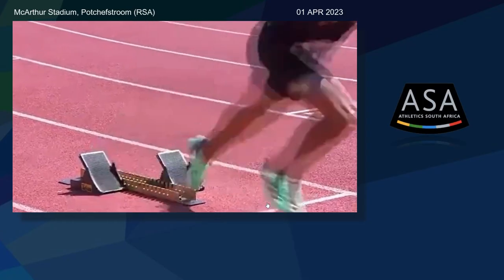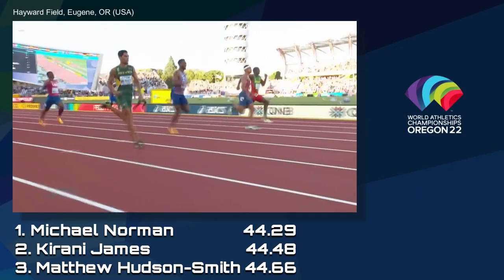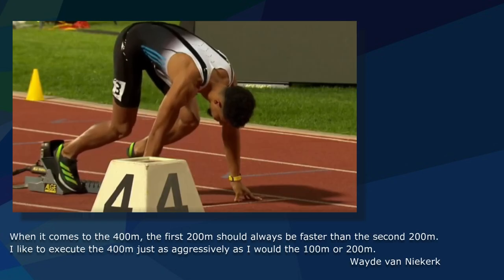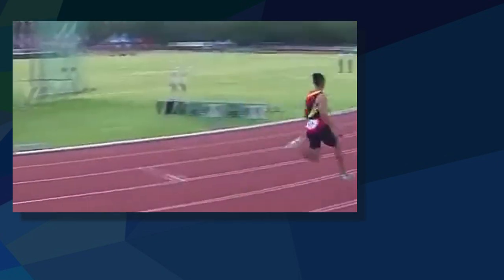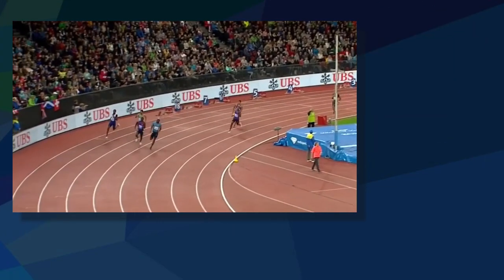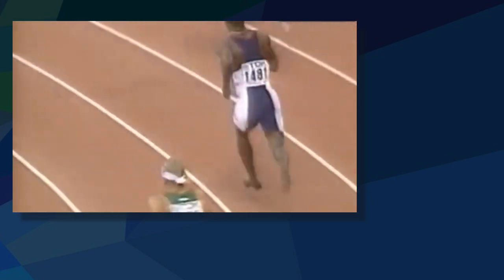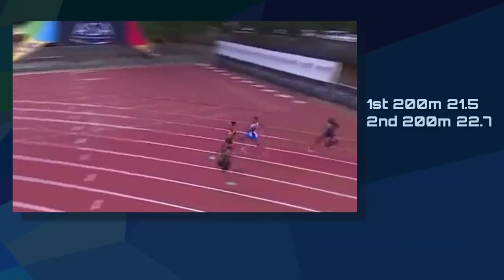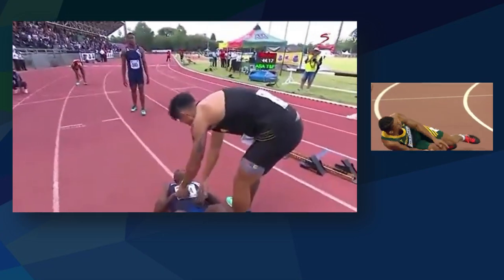Wayde van Niekerk's New Race Strategy | The 400m under 43 seconds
Wayde van Niekerk believes he still has room for growth and is focused on breaking the elusive 43-second barrier.